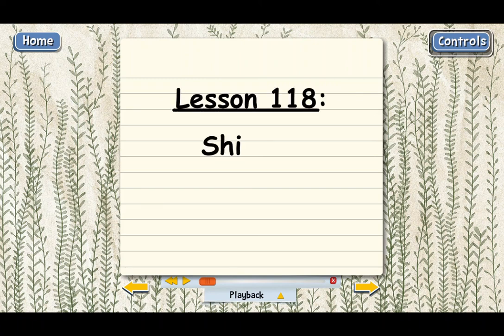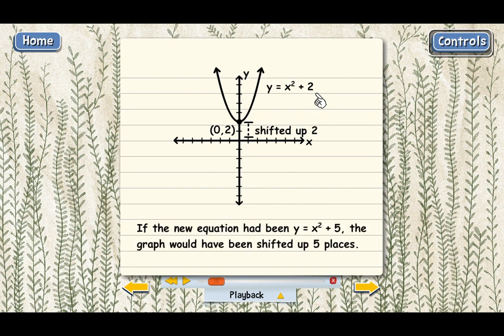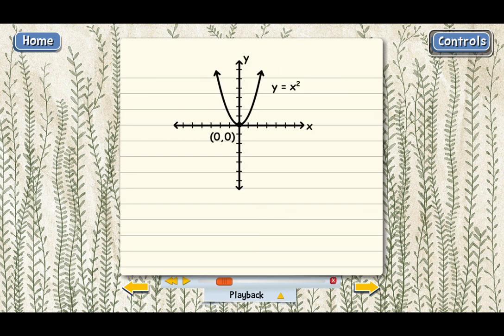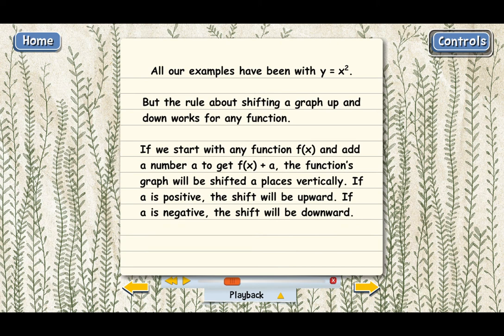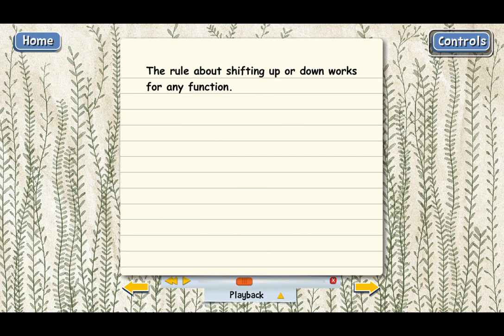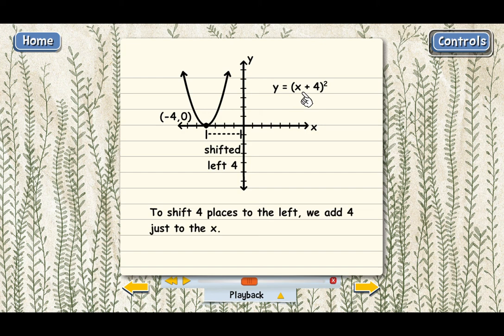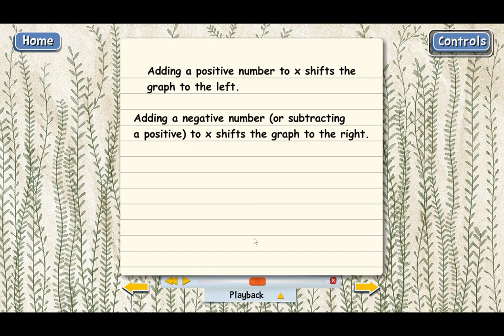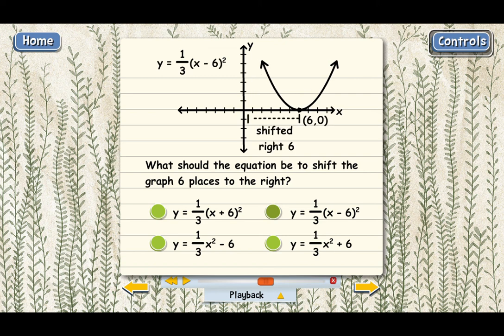Shift Graph Of Function Vertically/Horizontally On Coordinate Plane (Algebra 2 Lecture)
Lecture for Teaching Textbooks Algebra 2, Lesson 118. See how to shift the graph of a function vertically and horizontally on a coordinate plane by adding or subtracting numbers to the x or y value. Explains translations and how to think of vertical and horizontal shifts as outside and inside changes.